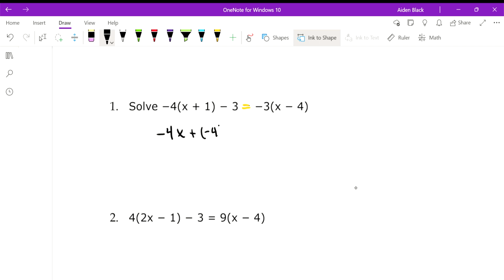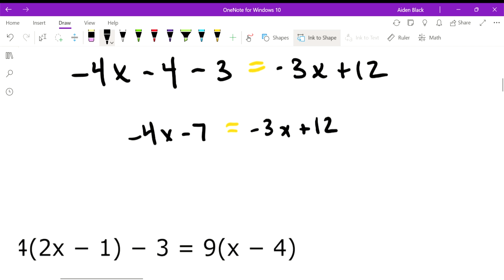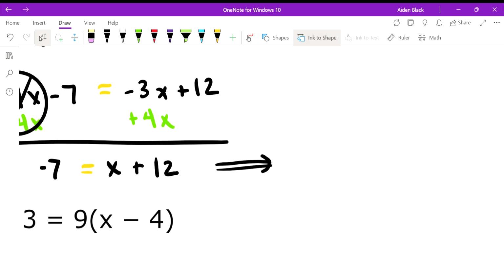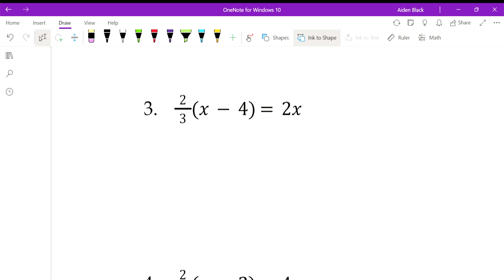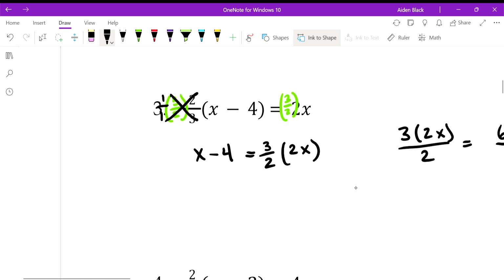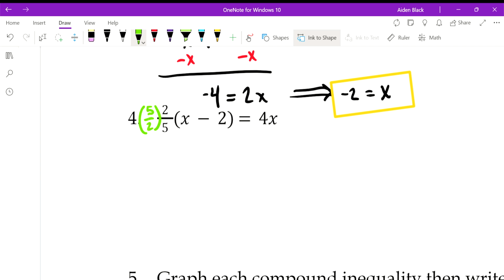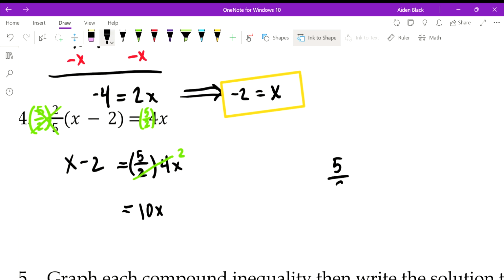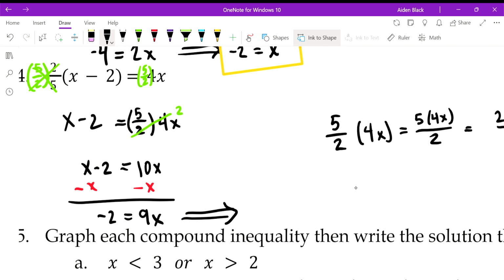Algebra Final Review Page 4